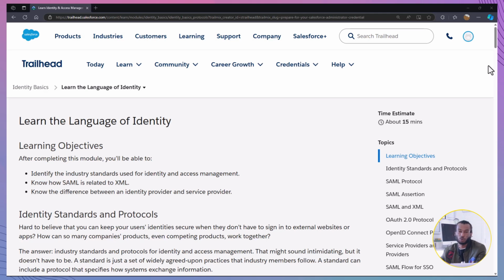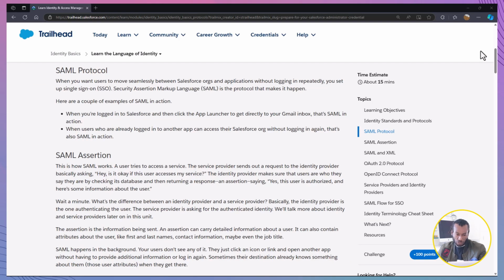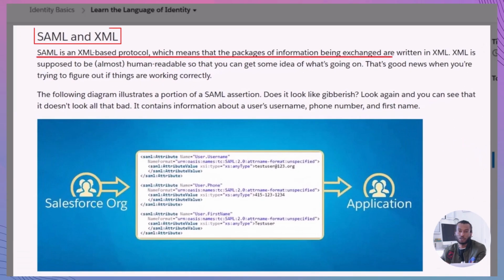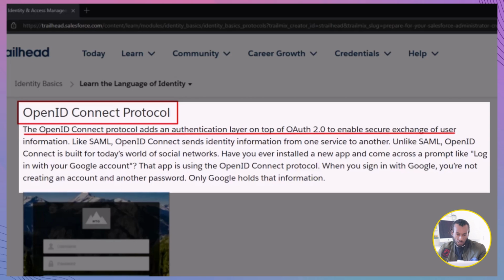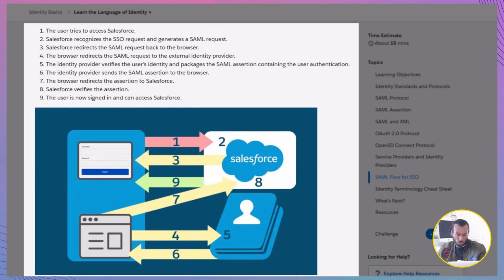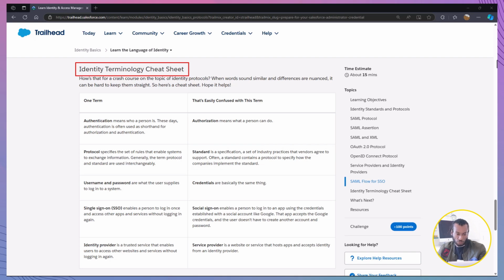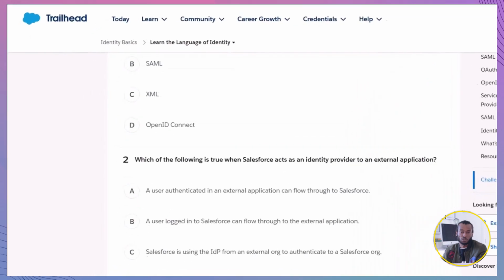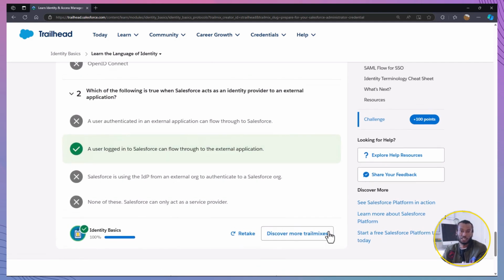Learn the Language of Identity - Salesforce Trailhead| COMPLETE Beginner’s Guide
🎉 Want to understand how Salesforce manages secure access through identity protocols? In this video, we’ll guide you through the Salesforce Identity Protocols module, breaking down complex protocols into easy-to-follow steps! Ideal for those preparing for the Salesforce Administrator credential or anyone focused on improving security practices, this video is a must-watch.

0:01 - Introduction: Welcome back and module overview
0:24 - Key Identity Protocols: SAML, OAuth 2.0, and OpenID Connect
0:37 - Single Sign-On (SSO): Seamless app access
1:08 - SAML Protocol: How it powers SSO
2:06 - OAuth 2.0 Protocol: Secure data sharing between apps
2:53 - OpenID Connect: Social sign-on and authentication layer
3:58 - Single Sign-On Flow: Behind-the-scenes SSO process
4:15 - Identity Cheat Sheet: Key terms and concepts
5:00 - Authentication vs. Authorization: Key differences explained
6:08 - SSO vs. Social Sign-On: Use cases for each
6:35 - Quiz Time: Test knowledge on identity protocols

What Salesforce Identity protocols are and why they matter.
How to work with key protocols like OAuth 2.0, SAML, and OpenID Connect.
How to implement these protocols to ensure seamless, secure login experiences.
How to configure these protocols in Salesforce to safeguard your org.
Enhance your Salesforce skill set and get closer to your Administrator credential with these essential security protocols! 🚀